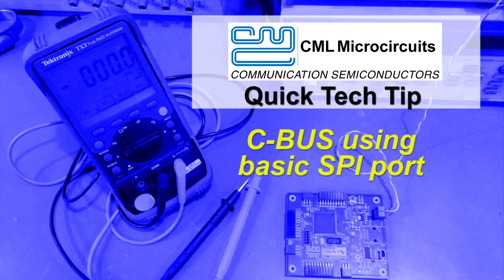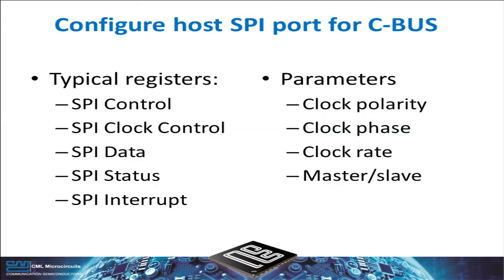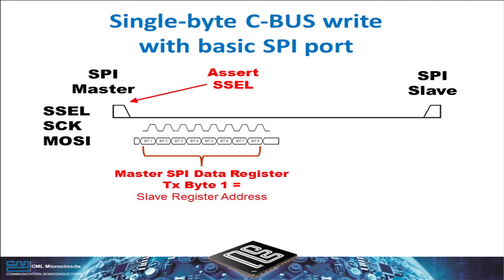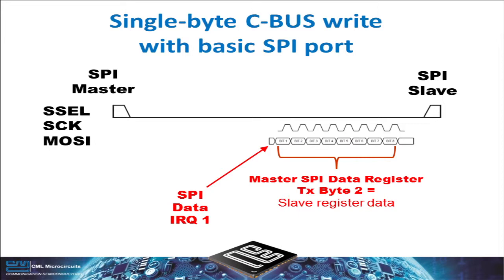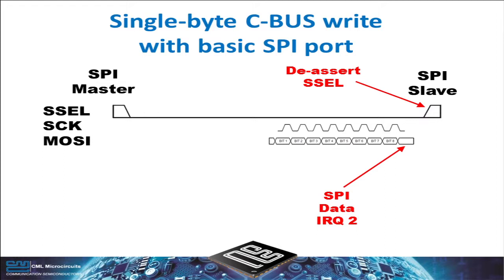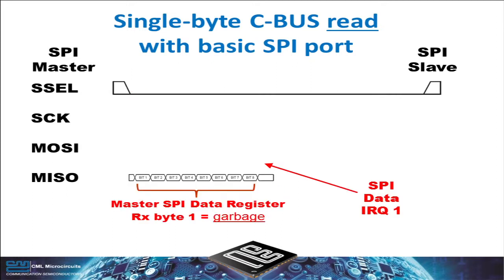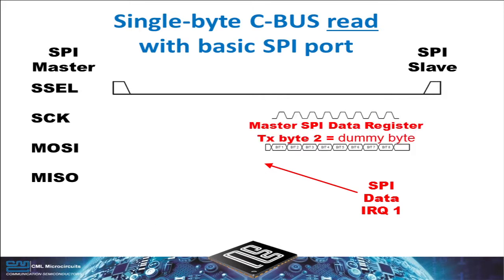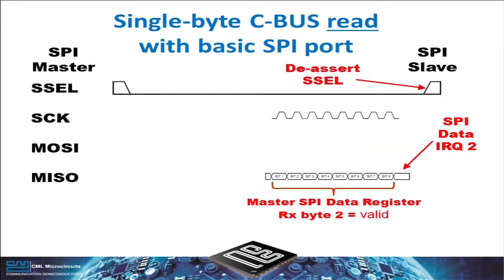Quick Tech Tip - CBUS using SPI Port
'Quick Tech Tip' or QTT is a mini series of short videos which focuses on technical topic that are relevant to CML products.